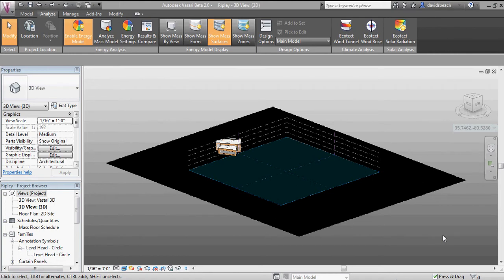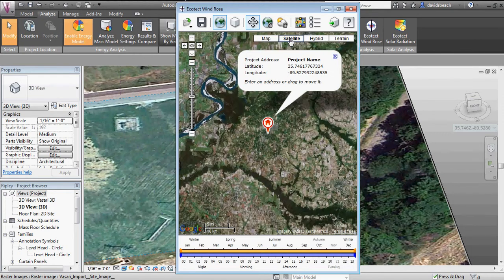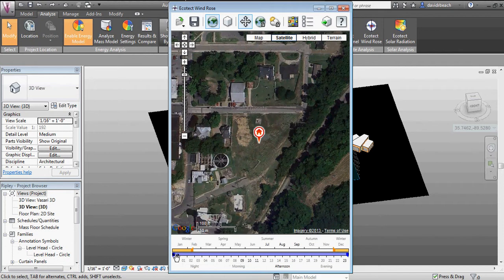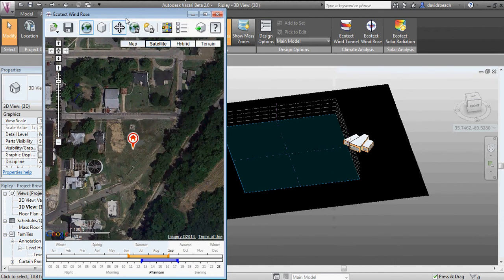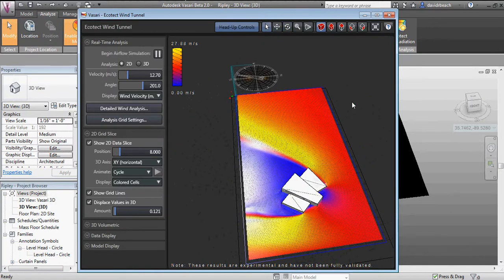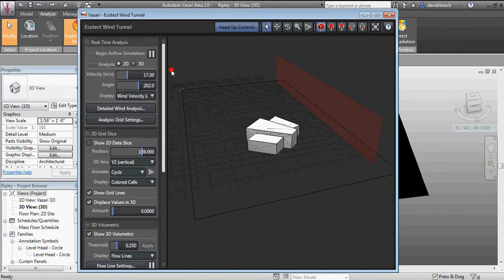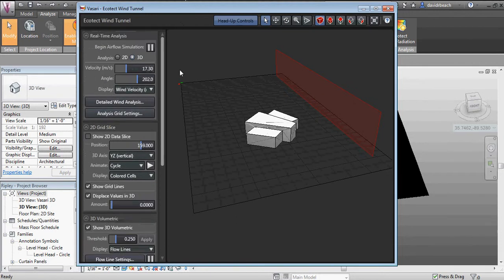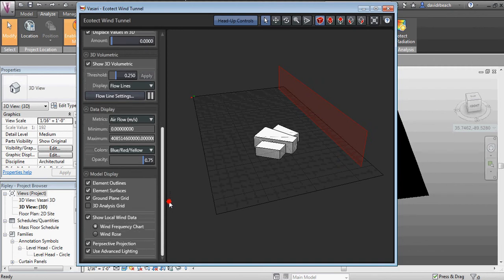Vasari Wind Simulation (1)